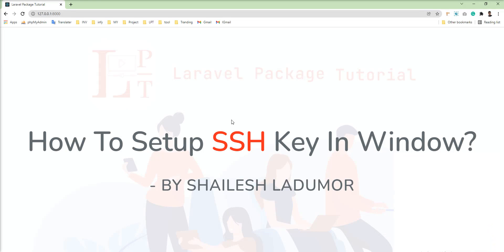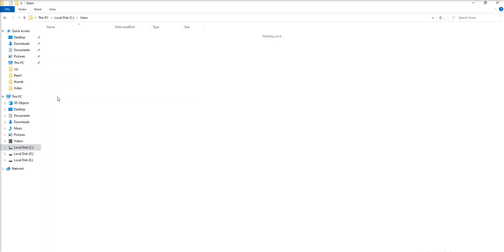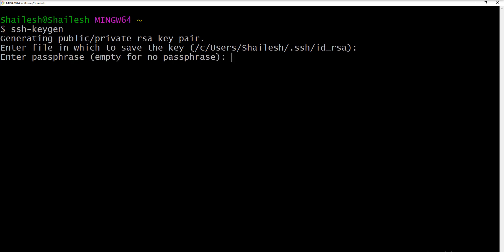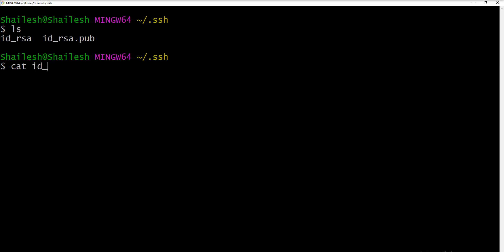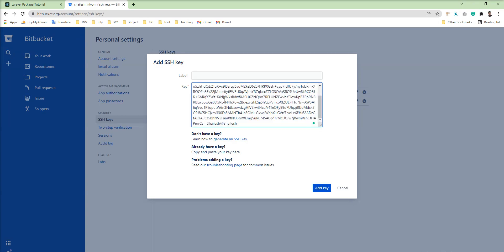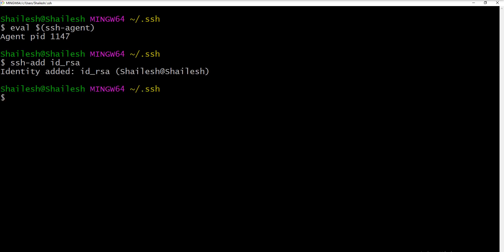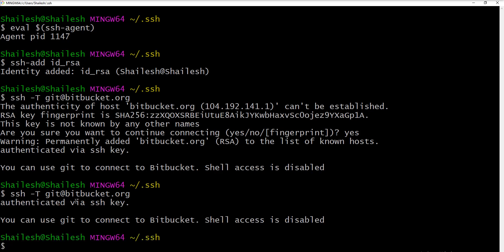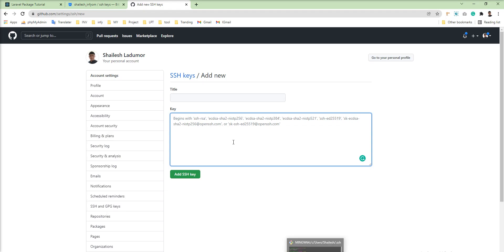How to Setup SSH key in Window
In this tutorial, I going to show you How to Setup SSH key in Window and register with Bitbucket and Github

you can get answers to the following questions in this video
Where do I put SSH keys in Windows?
How do I add an SSH key to my computer?
How do I permanently add an SSH key to Windows?

Thanks
Shailesh Ladumor